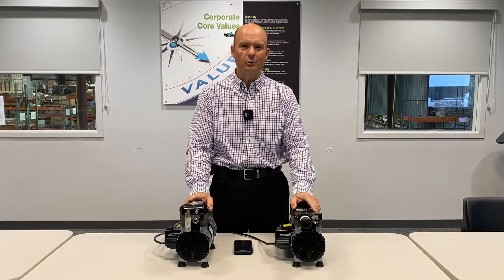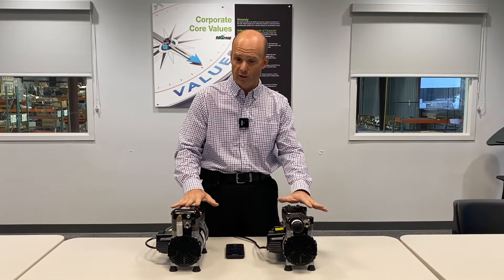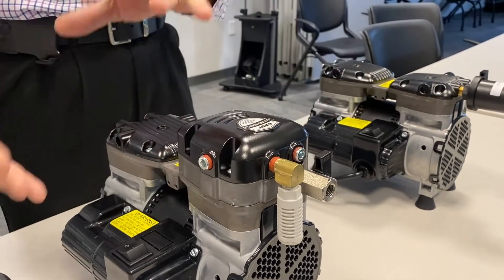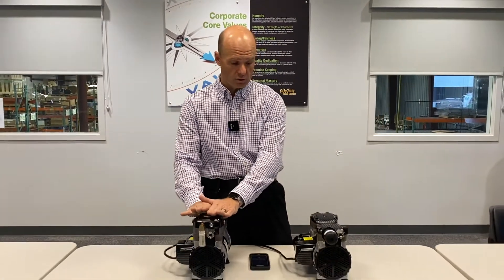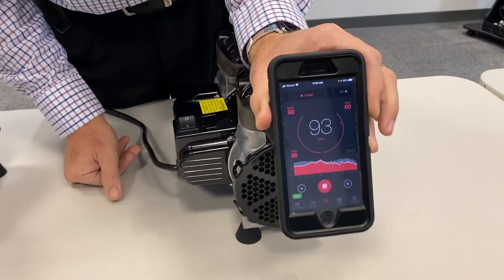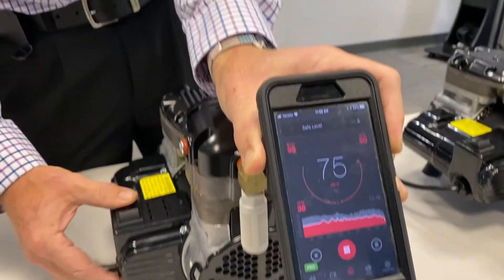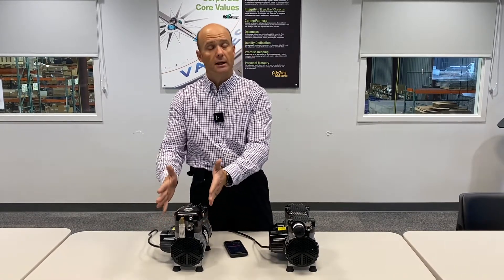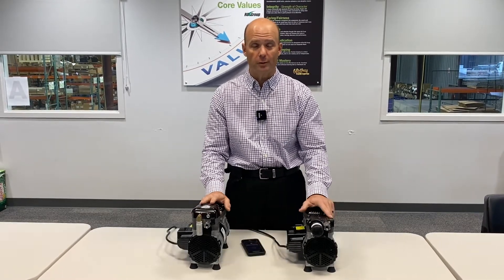Gast Sound Shield Demo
The new Sound Shield technology from GAST Manufacturing is the only technology of its kind. It significantly reduces sound levels and perceived loudness of equipment powered by a vacuum pump or air compressor without affecting performance. Installation is simple whether on the manufacturing line or as a retrofit at your product location. Sound Shield is a convenient, integrated, one-source solution — eliminating the time, cost and complexity of other less-effective sound dampening products such as foam insulation, mufflers, covers or cabinets. It’s a sound investment for your business — returning the benefits of a quieter, more pleasant working environment that increases user comfort and productivity.

RG Group
650 North State Street